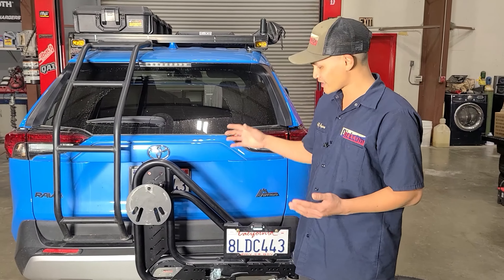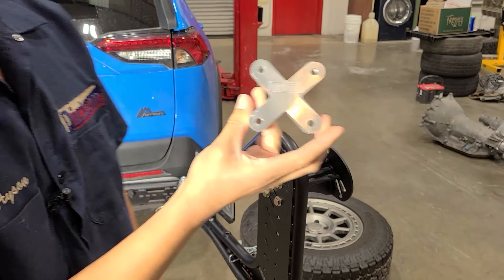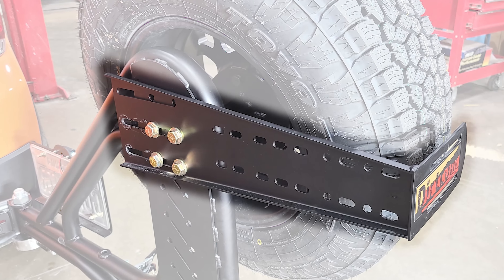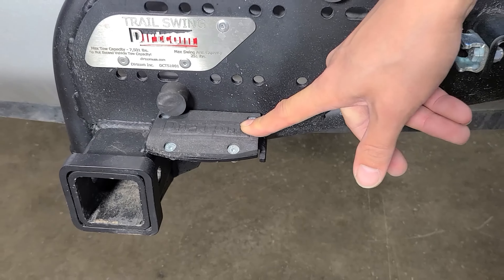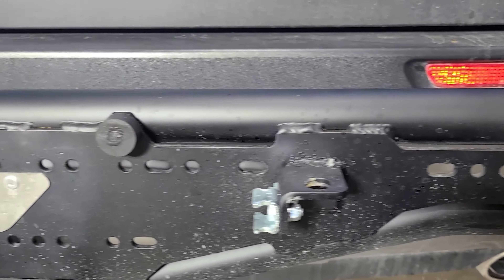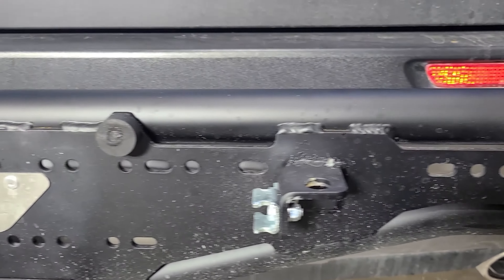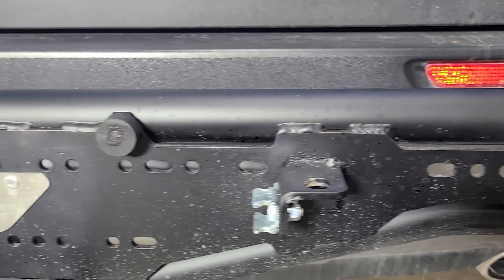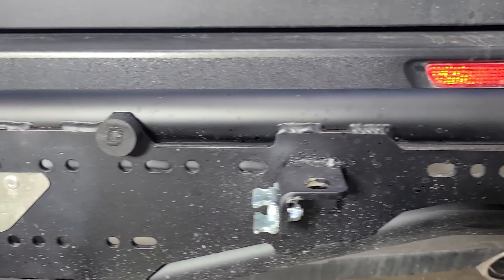Up Close! TRAIL SWING by DIRTCOM. Hitch Mounted Tire Carrier Details and Offroad Test!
The TRAIL SWING is in full production! Strong 1.5" x .120 Chromoly Tubing! This fits standard 2" receivers and can hold up to a 35" tire! Built in Rotopax mounts, License Plate Bracket, and Light! Auto Locking Hinge locator! Best offroad ground clearance on the market! (for tow hitch carriers) Endless customization possible with multiple mounting holes for accessory brackets or whatever you desire!

Don't miss the presale! It is ending soon!
DESIGNED, MANUFACTURED, TESTED IN THE USA
CONFIRMED FITMENTS (Will fit many more vehicles)
Toyota Rav4, 4runner (4th and 5th gen), Sequoia
Subaru Outback, Crosstrek, Forester
Honda Passport, CRV
Jeep Cherokee, Grand Cherokee
Toyota Tacoma*
Jeep Gladiator*
Chevy Colorado*
*Midsize Pickup Trucks Special Note*
In order to clear the tailgate the swing must be opened to the 2nd locking position.

Lexus GX460 and 470
We will have a driver swing version just for you! Coming Soon!

*Fullsize Pickup Trucks
We will be coming out with a longer swingarm version with extra gusseting to handle larger 37 and 40 inch tires. Longer swing arm will help clear the tailgate and also allow the license plate bracket to be moved over for visibility (37"+ tires will block the current plate)

OUR INSTAGRAM @DIRTCOMPLEX HAS THE MOST UP TO DATE PHOTOS